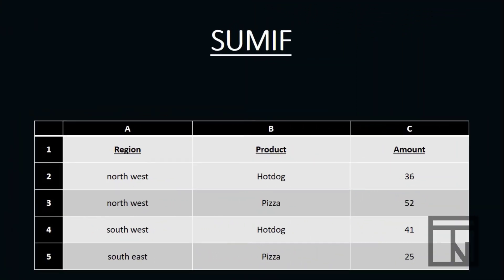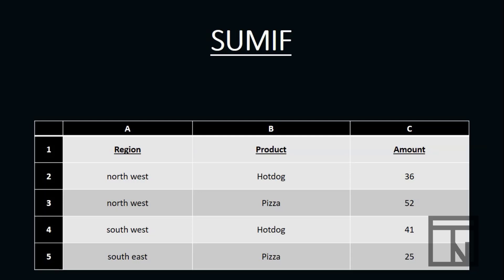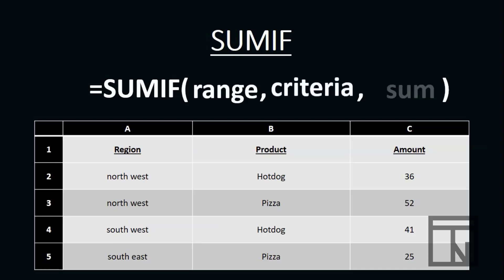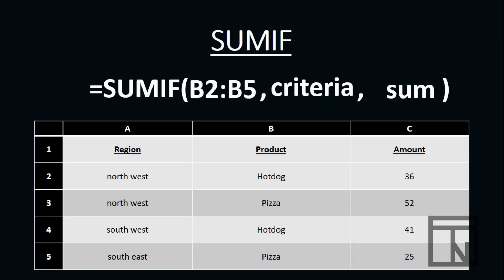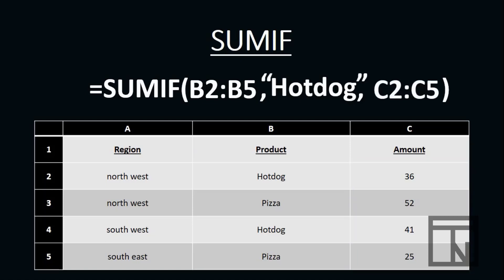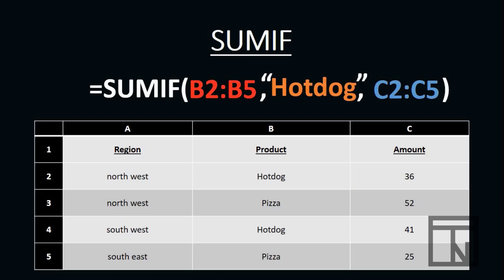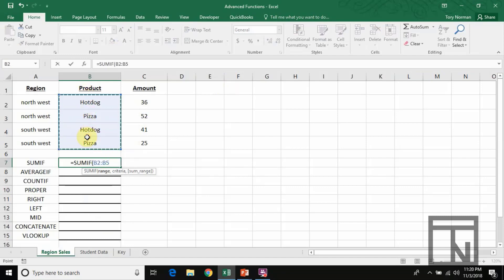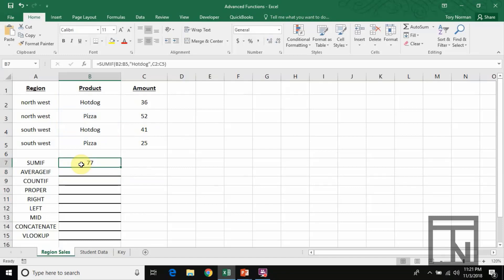SUMIF Function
The real power of spreadsheets like Microsoft Excel and Google Sheets comes from their ability to calculate and analyze large sets of data quickly and efficiently through coded calculations called functions. This short video introduces you to one such function, SUMIF, and explains how it works, what it can be used for, and how to write the function.

This video was created in relation to the Utah State CTE standards for the Business Office Specialist High School course. Specifically, this video prepares students to complete Strand 2, Standard 4: Create and code formulas and functions within a workbook/worksheet.

This video uses the Advanced Functions document which you can copy by clicking the link below if you want to follow along.